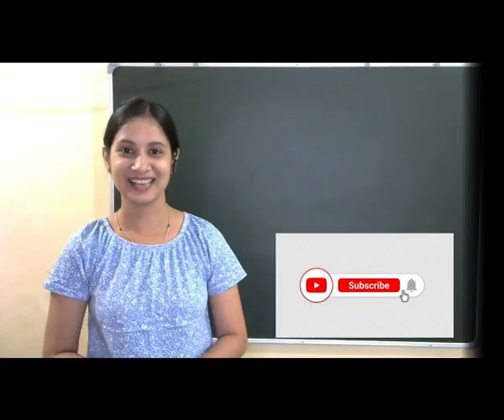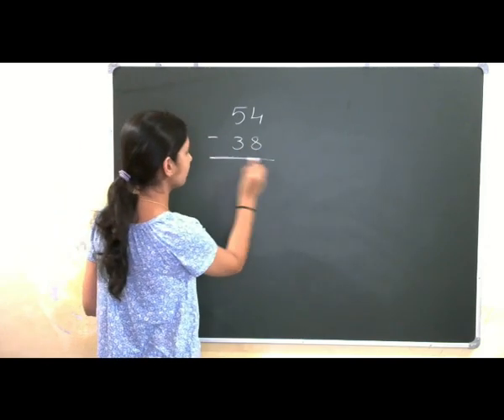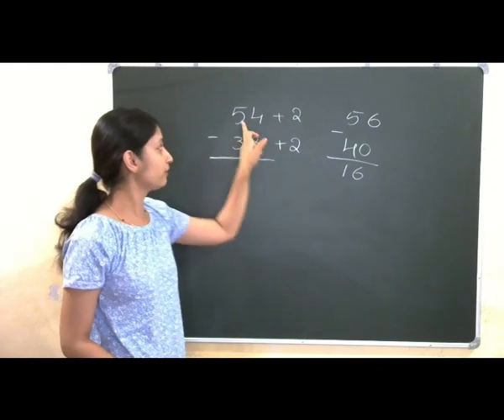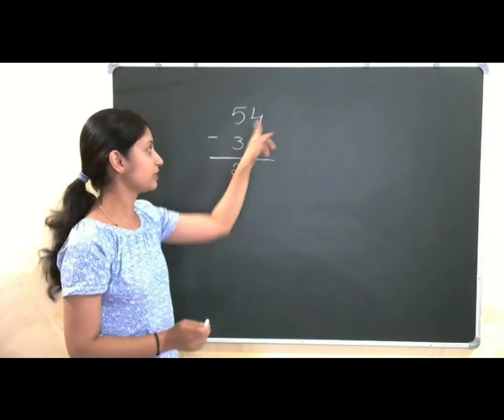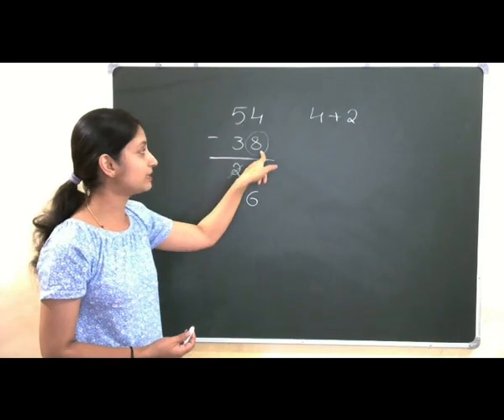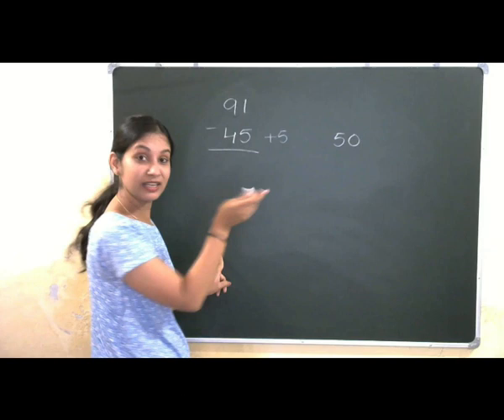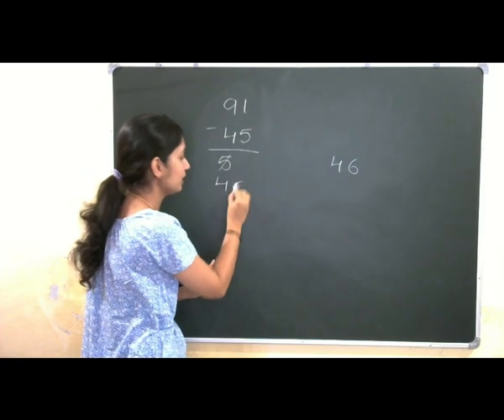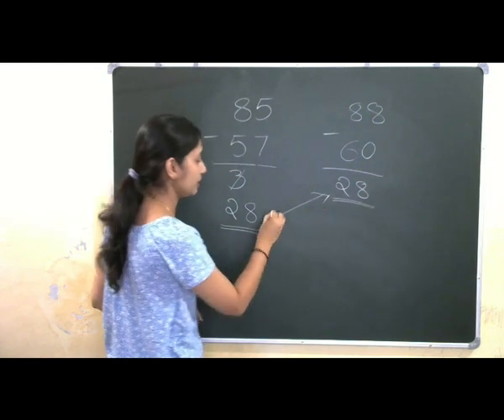Vedic maths | SUBTRACTION tricks for 2 digit numbers | 2 DIFFERENT tricks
Vedic maths, subtraction tricks, subtraction of 2 digit numbers
In this video you will be learning Vedic mathematical tricks for Subtraction.
This video gives you 2 different tricks to solve the problems very easily.
You will watch the 2 different tricks to find out difference of any 2 digit numbers